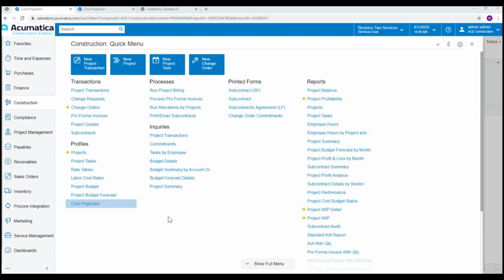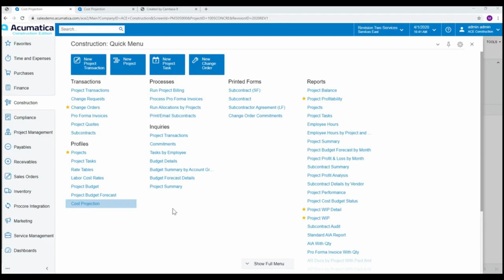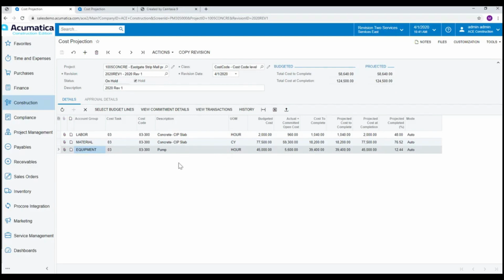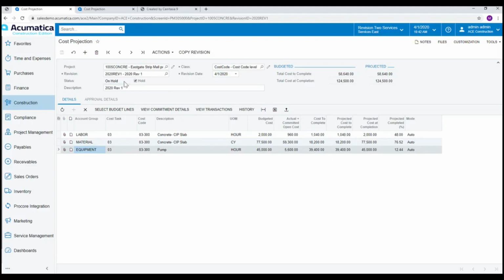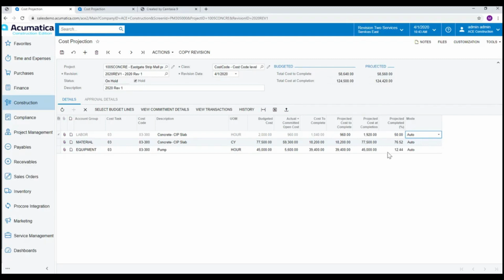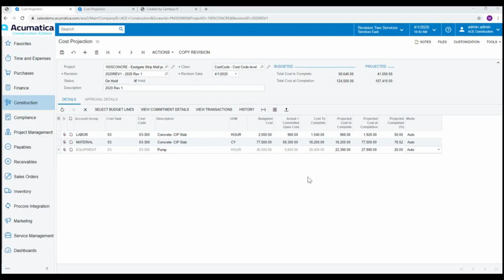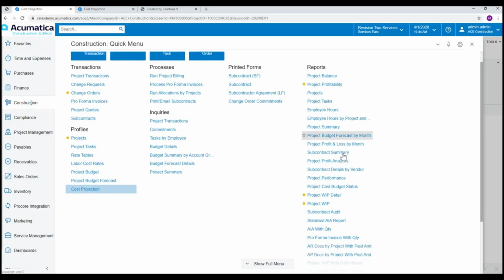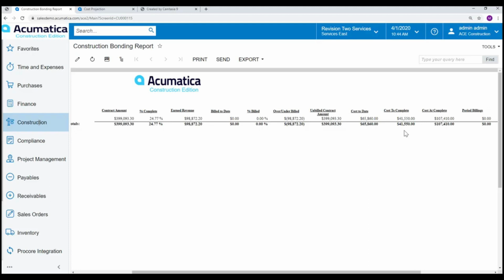Acumatica Demo: Acumatica for Construction: Cost Projection Features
Take a closer look at the cost projection capabilities of Acumatica Construction Edition, the cloud-based ERP solution designed for construction businesses. In this video, you'll see how this innovative solution helps you track project costs, make informed decisions, and plan for the future.

Learn about the key features of cost projection in Acumatica Construction Edition, including real-time visibility, flexible budgeting, and detailed reporting. Whether you're a project manager or a construction executive, this video is a must-watch for anyone looking to improve their cost projection processes.

Here at Concentrus, we can get you up and running on Acumatica Cloud ERP right the first time.

We are different from your average Acumatica provider because we’ve been in your shoes before. We understand how frustrating it can be to find a partner who will really listen and help you get to where you need to be. We focus on helping our clients get the right systems, people, and processes in place to be successful. We focus on your goals and objectives rather than an arbitrary schedule. Your success is our success.

Let’s get you up and running on Acumatica.